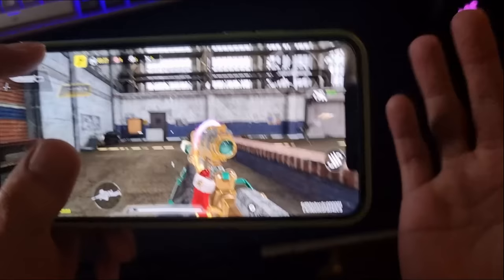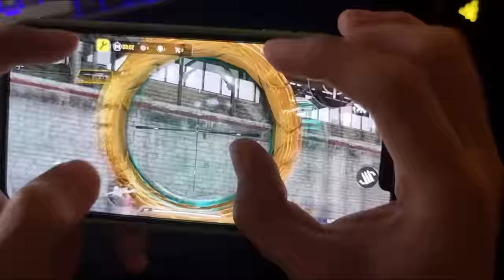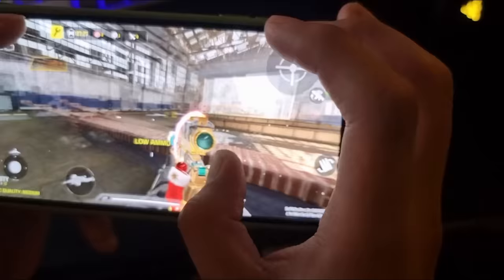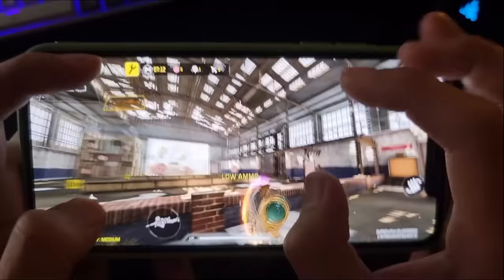The video that will EXPLAIN on how to HOLD your phone using 5 FINGER CLAW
Im streaming everynight on my fb Page : RagingCactus

5 Finger Claw gameplay
Device: iPhone 11 pro max
Server : Garena
FOV : 77

5fingerclaw,phonegrip,howto5fingerclaw

Call of Duty: Mobile is a free-to-play shooter game developed by TiMi Studio Group and published by
Activision for Android and iOS. It was released on October 1, 2019, where it was one of the largest mobile game launches
in history, generating over US$480 million with 270 million downloads within a year.
Call of Duty: Mobile was published in other regions by Garena, Tencent Games, VNG Games and TiMi Studio Group.